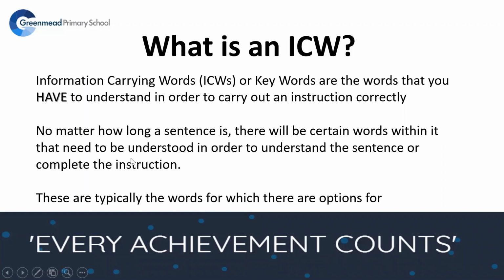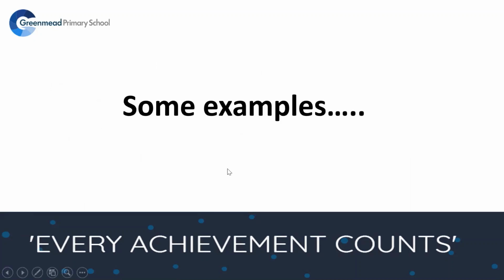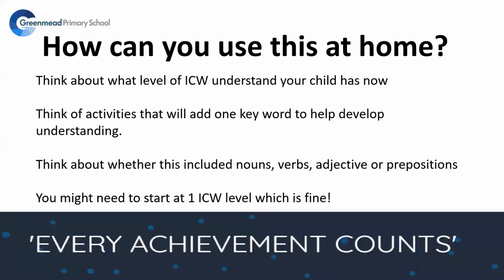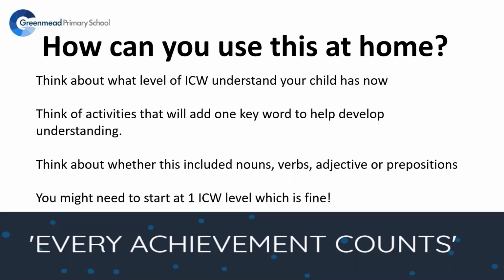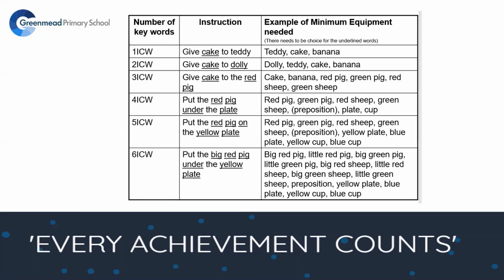Supporting understanding of language at home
A training video for parents on identifying the level of understanding your child has, and how to develop this at home.

"PCS and Boardmaker are trademarks of Tobii Dynavox LLC.  Used with permission."